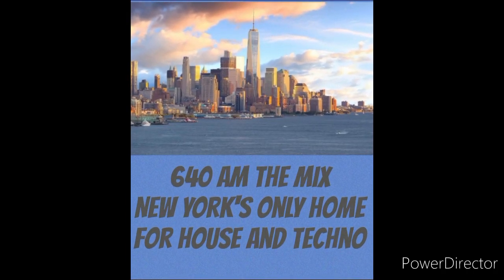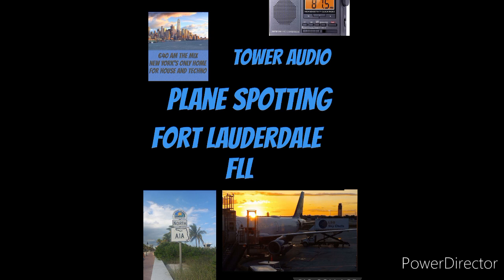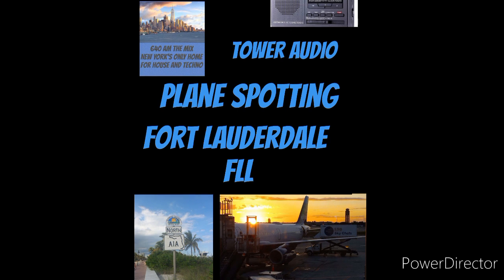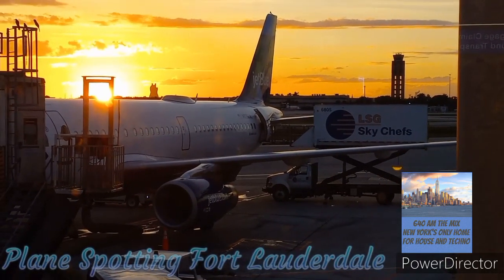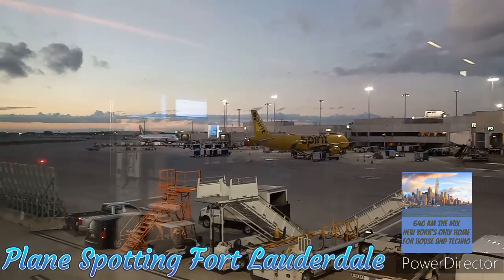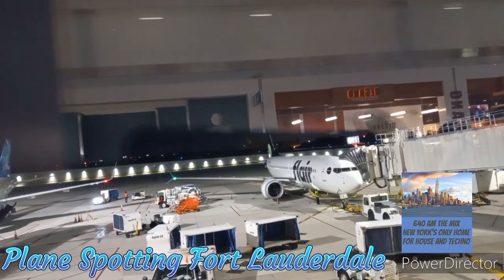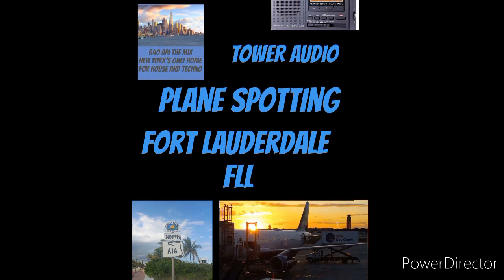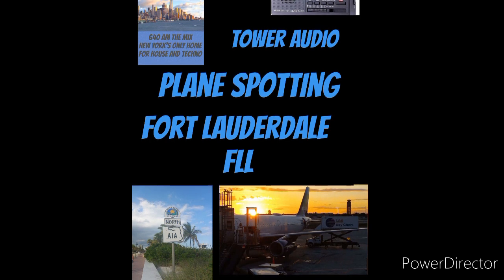Plane Spotting: Fort Lauderdale FLL International Airport. Tower Audio 120.2 AM. HanRongDa HRD-737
Today we are back at the airport, this time in Fort Lauderdale Florida U.S.A to do some plane Spotting!

And in the 640AM The Mix tradition we also include the tower Audio! The audio comes to you via the HanRongDa HRD-737.  We always try and incorporate radio into any of our videos and plane Spotting is no exception.

So join us as we take a relaxing look at FLL airport  for the sights and the sounds and the best part? NO LINES!